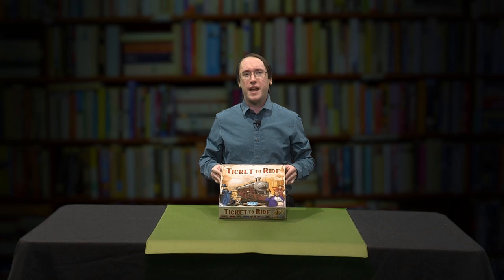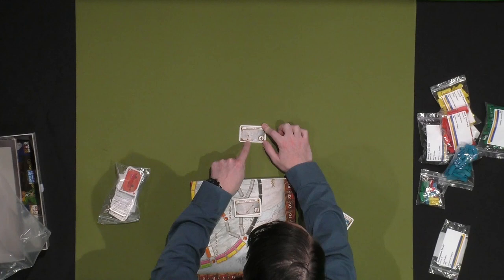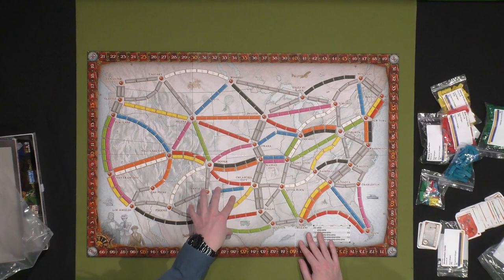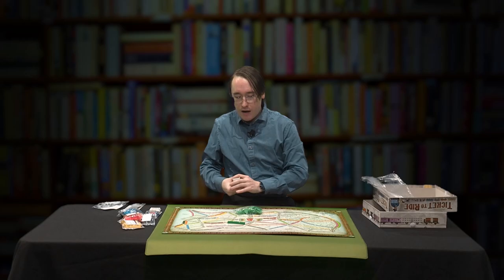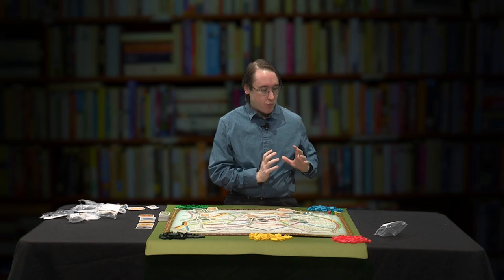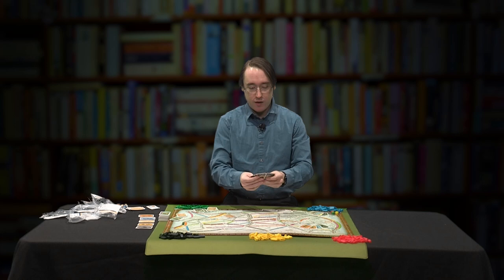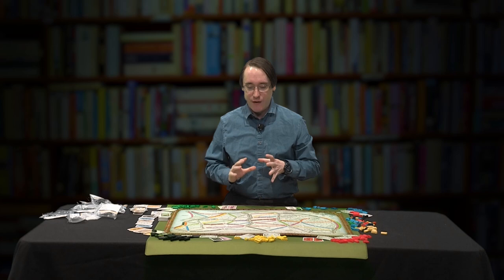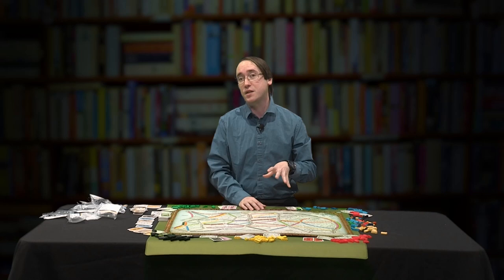Let's Play Games: Ep 52, "Ticket to Ride: Routes and Reroutes"